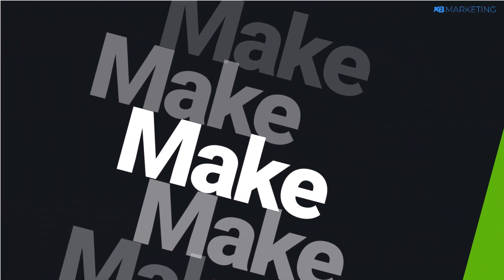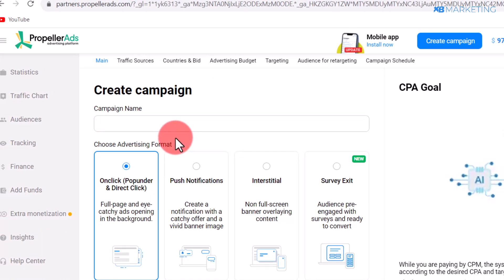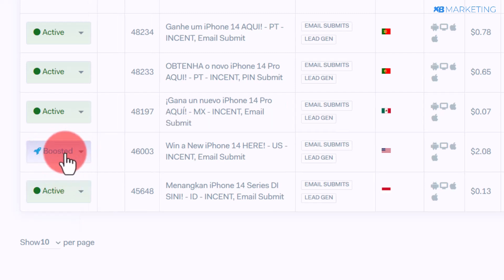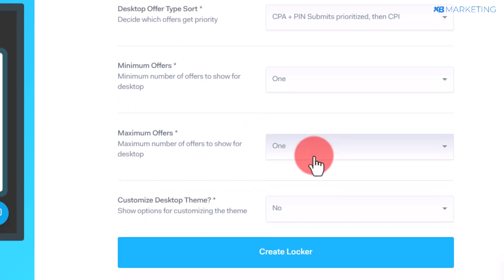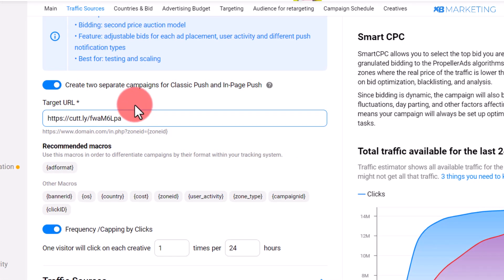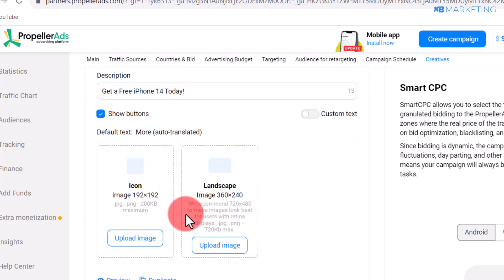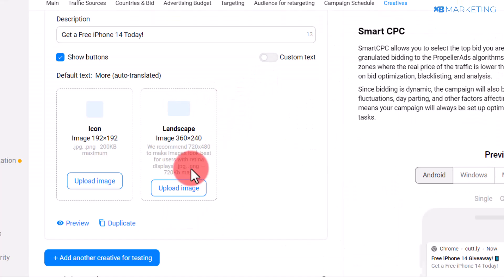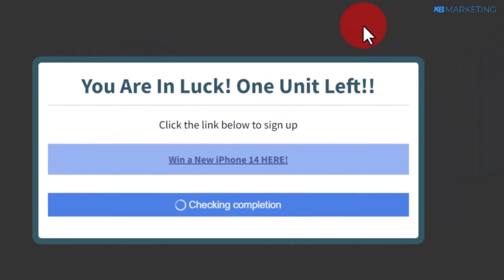$395/Day Promoting Cpa Offers On Propeller Ads | CPA Marketing Method